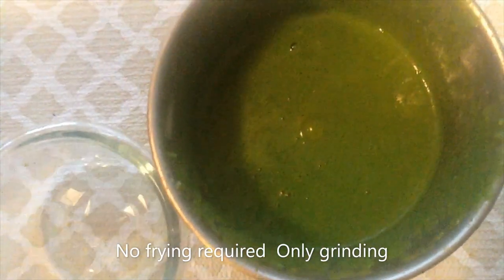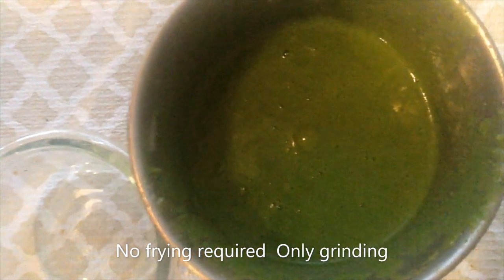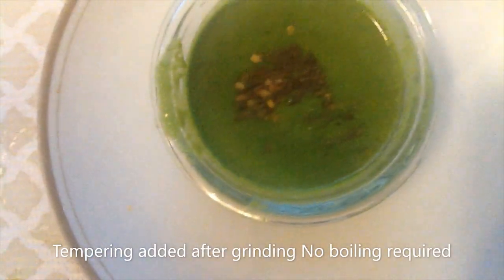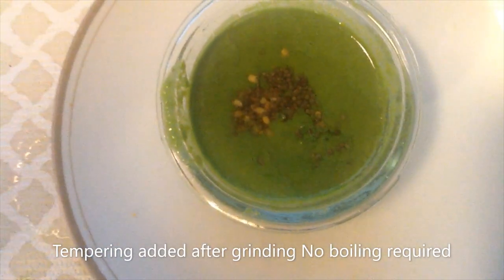Kothamalli Coriander Chutney